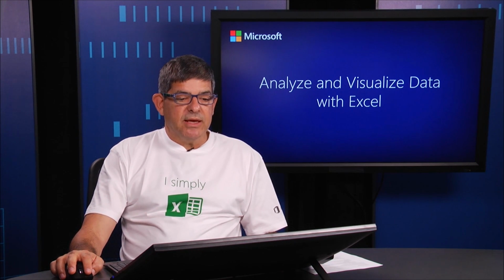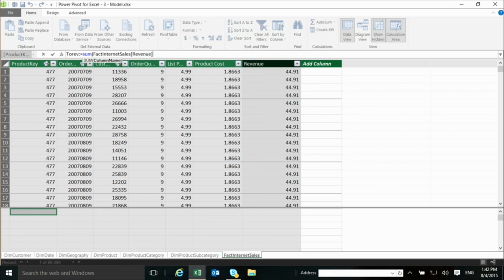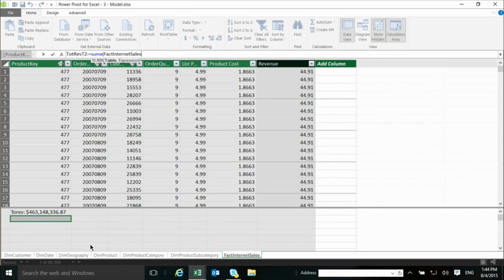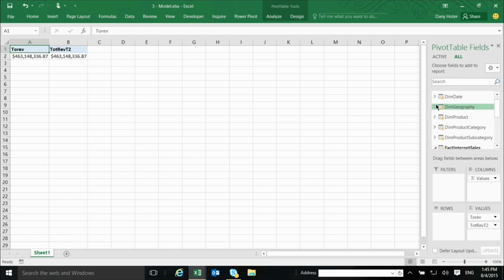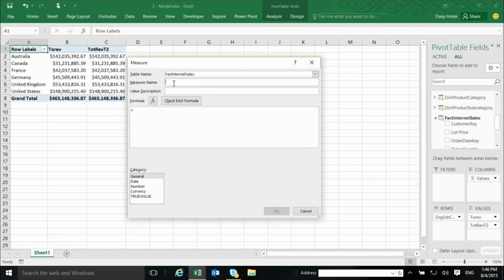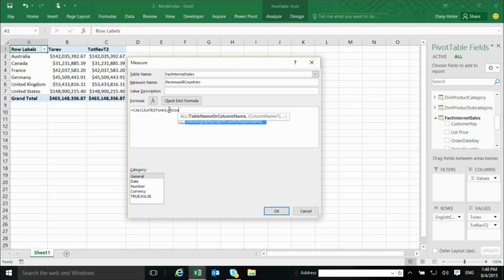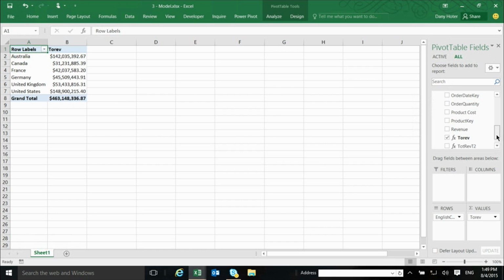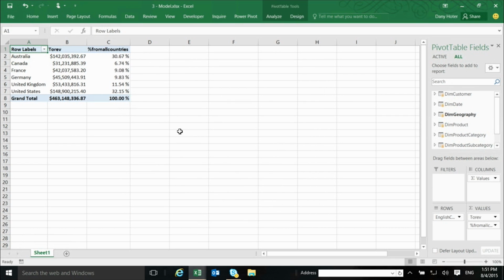Module 5.1: Creating and Formatting Measures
This video is part of the Analyzing and Visualizing Data with Excel course available on EdX.